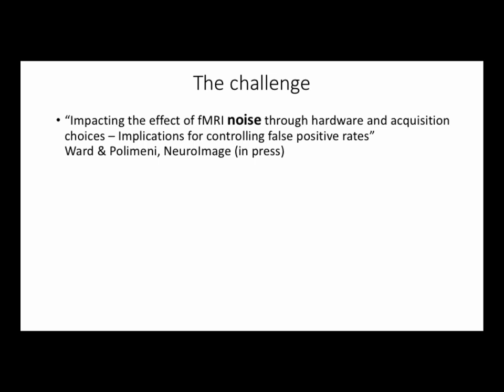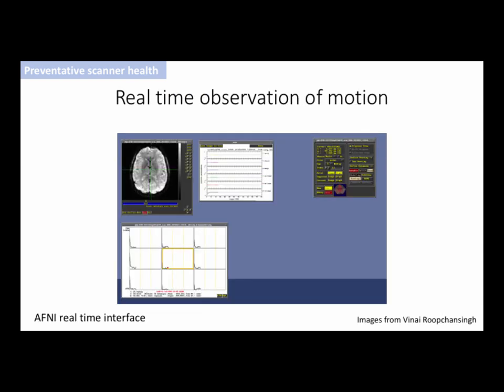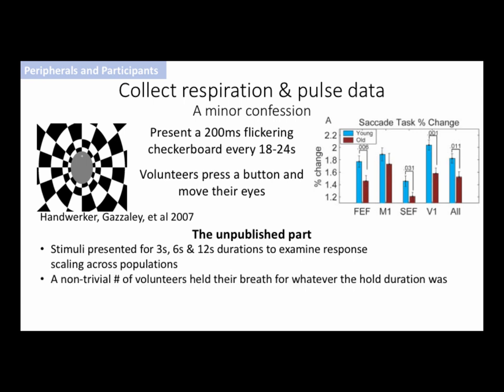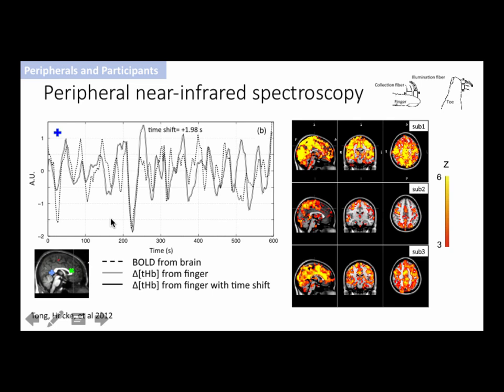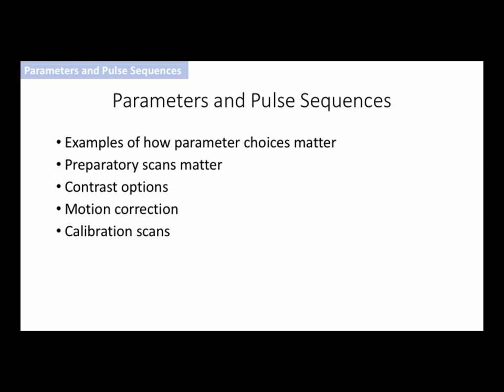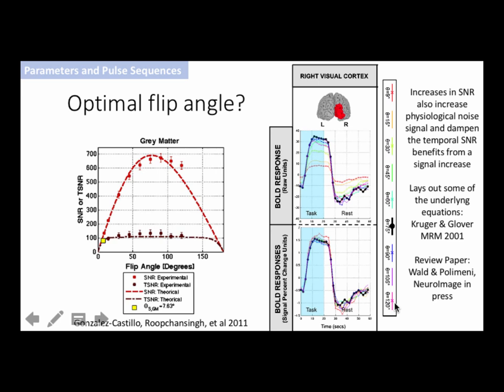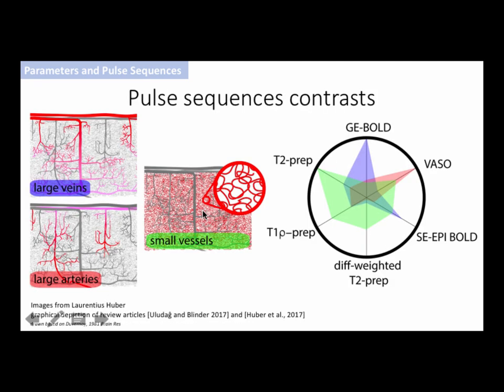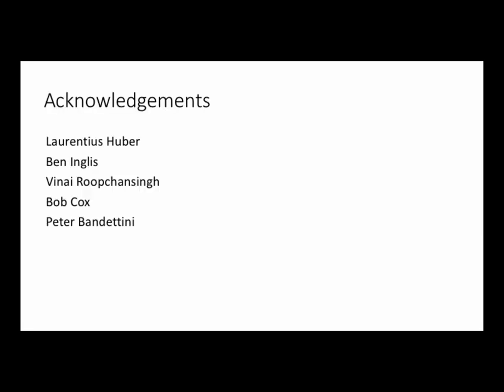fMRI Course 2017: Minimizing noise during fMRI acquisition by Dan Handwerker